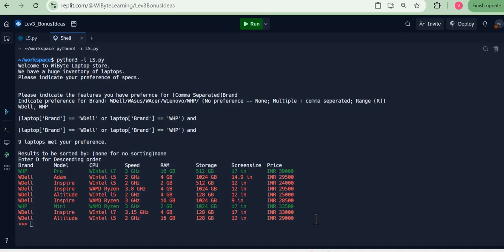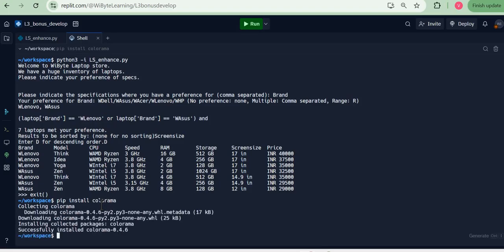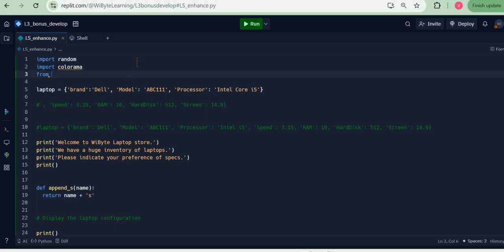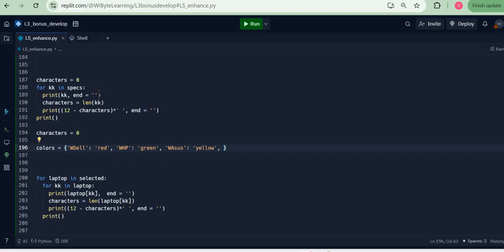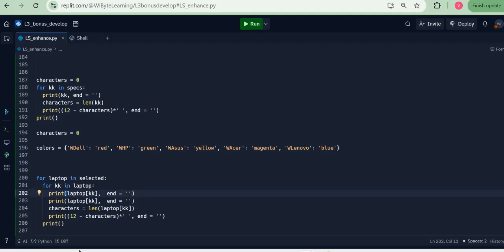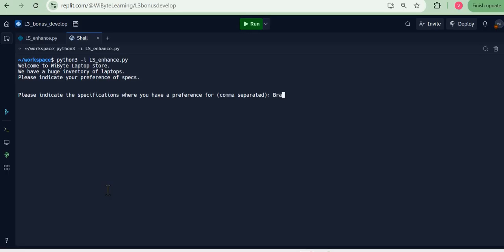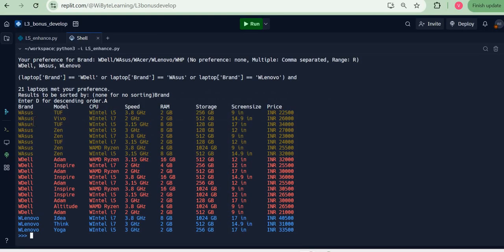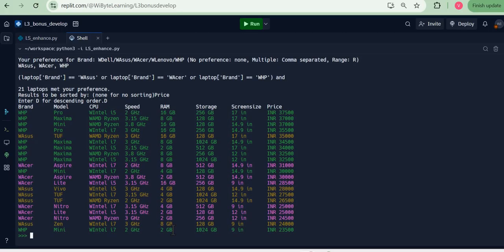8. Laptop Store Enhancement: Displaying different brands in different colors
In this video, we look at an enhancement of the Laptop Store project from Python Level 3 where we display the selected laptops using colorful prints.  This makes the display more readable and attractive.

We make use of the sorted function and the lambda statements to make this happen.